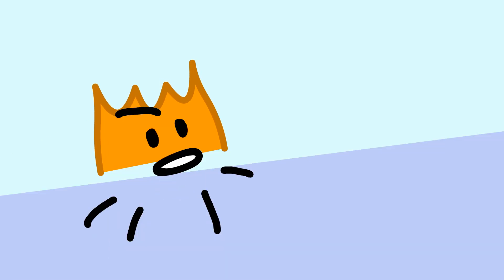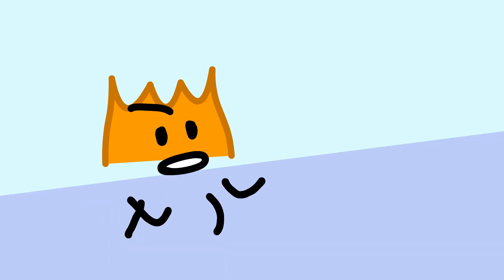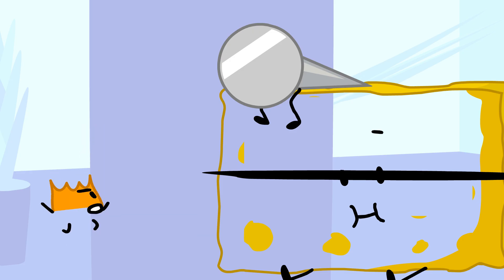BFB 12-9 Corrupted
ew